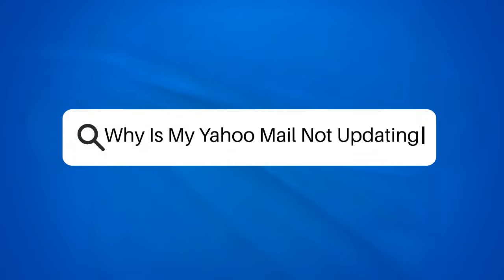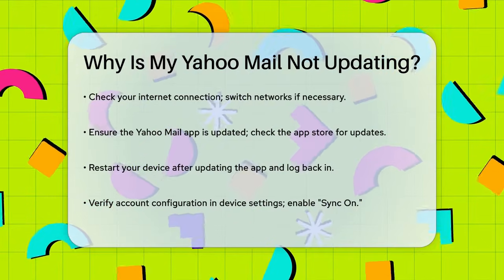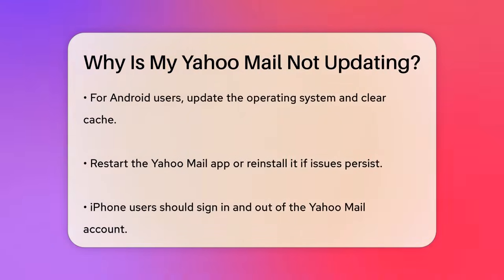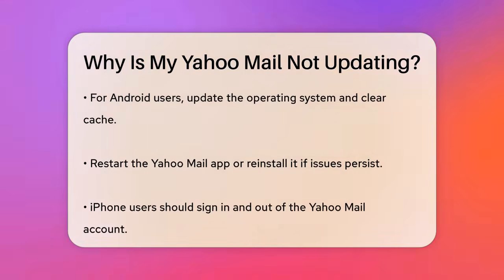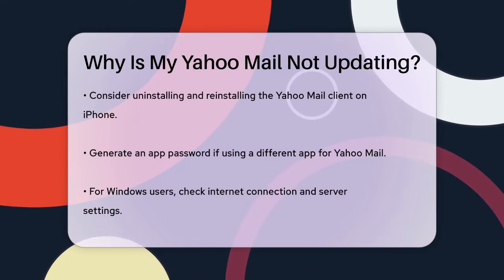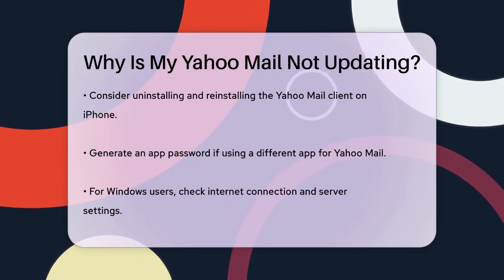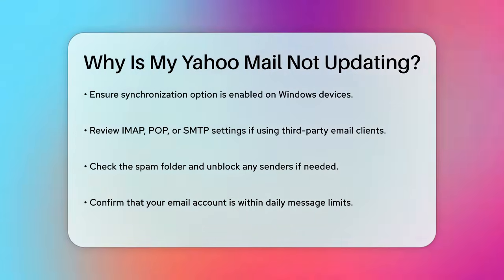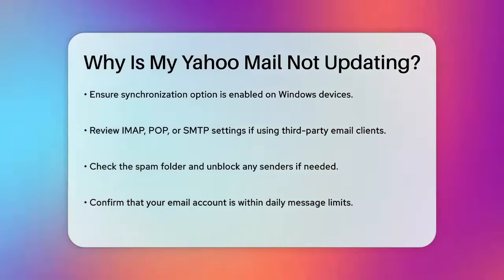Why Is My Yahoo Mail Not Updating? - TheEmailToolbox.com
Why Is My Yahoo Mail Not Updating? Is your Yahoo Mail not updating? In this video, we’ll address some common reasons why you might be experiencing issues with receiving new emails. We’ll guide you through a series of troubleshooting steps that can help you resolve the problem quickly and efficiently. From checking your internet connection to ensuring your app is up to date, we’ll cover everything you need to know to get your Yahoo Mail working smoothly again.

We'll also discuss how to verify your account settings and what to do if you’re using an Android or iPhone. If you're accessing your Yahoo Mail through a third-party email client like Outlook or Thunderbird, we’ll provide tips on reviewing server settings to ensure everything is configured properly.

In addition, we’ll touch on some less common issues that might be causing delays in your email delivery, such as spam filters and daily message limits. By the end of this video, you’ll have a clear understanding of the steps you can take to troubleshoot and fix your Yahoo Mail issues.